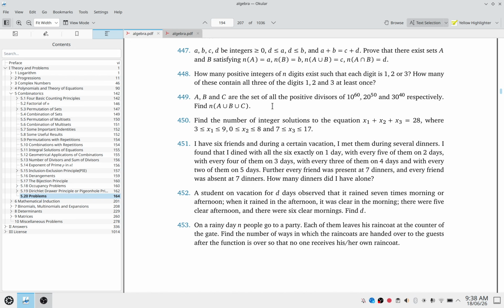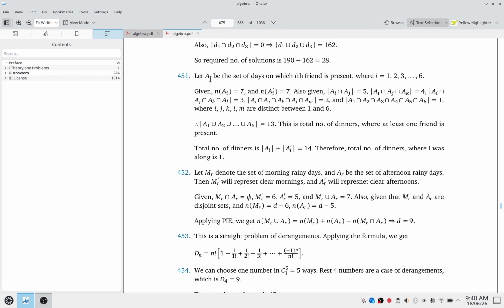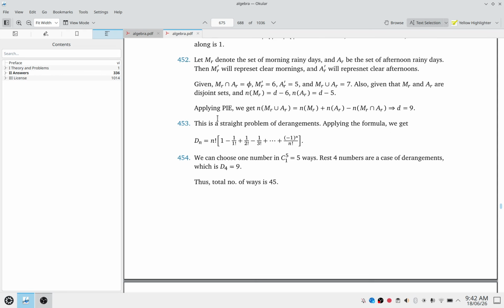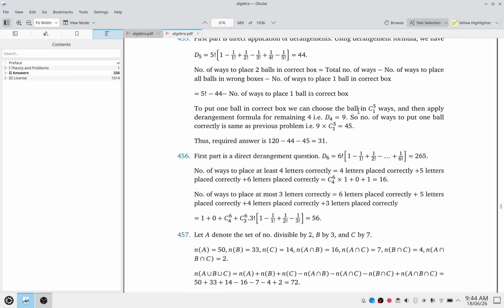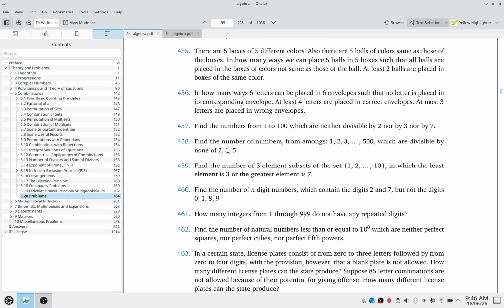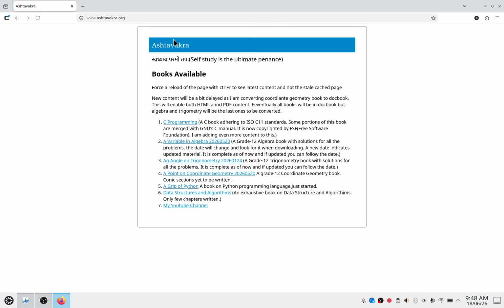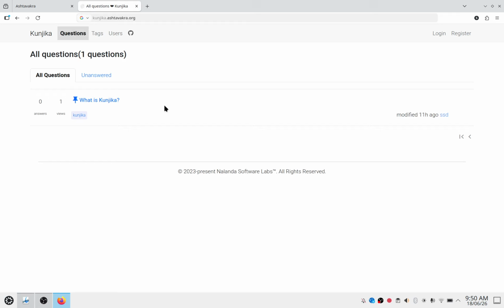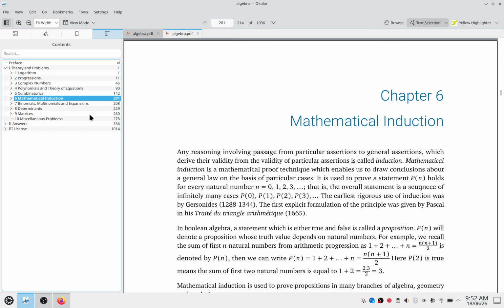Permutations and Combinations | Problems 451-460 | Class 12 Algebra | IIT JEE